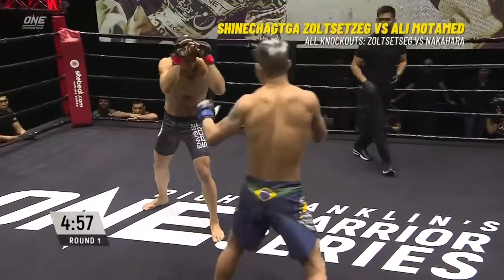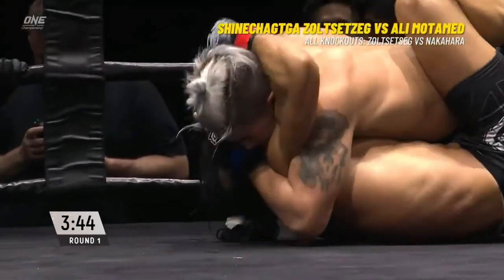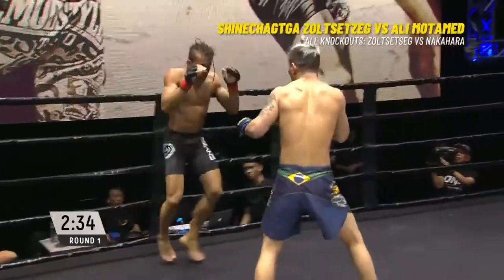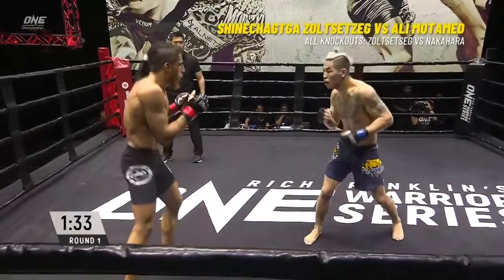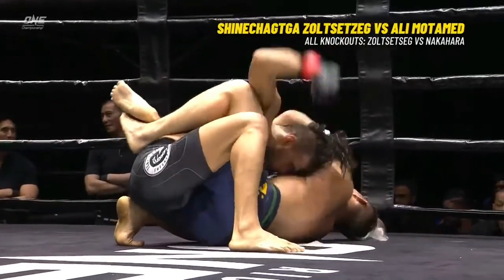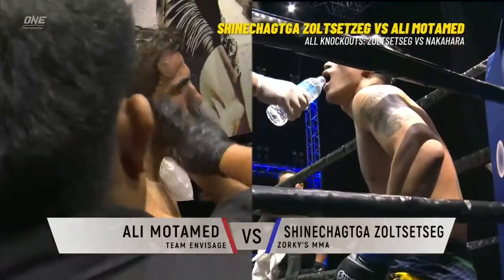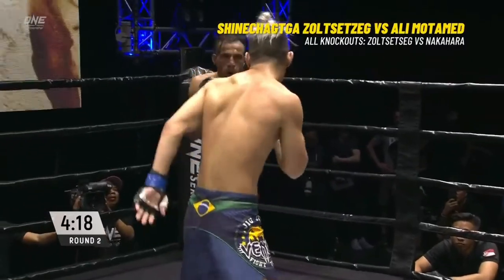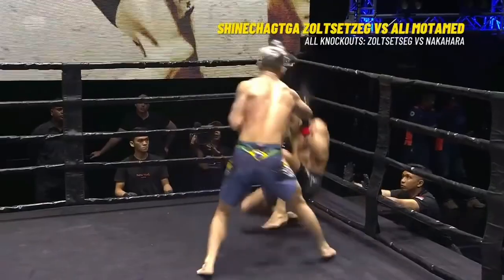Zoltsetseg vs Nakahara